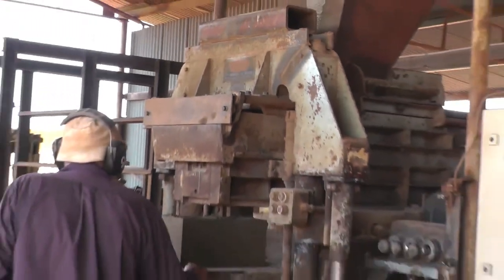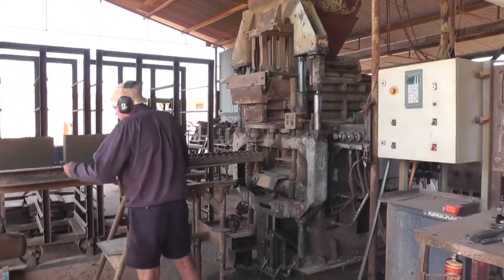Winner of the Oldest Operating Columbia Machine Contest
We set out to find the oldest operating Columbia block machine in the world - and we found it, in Kununurra, Australia at JSW Holdings. Please enjoy the short interview and brief footage of this 50+ year old machine operating!